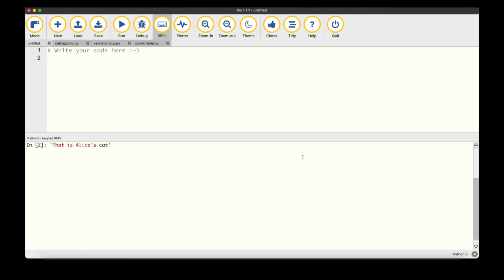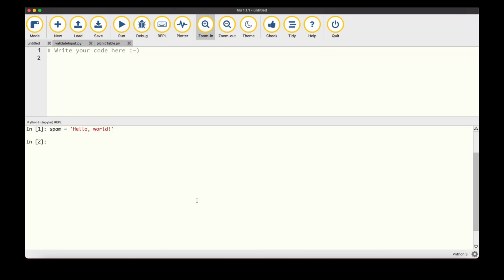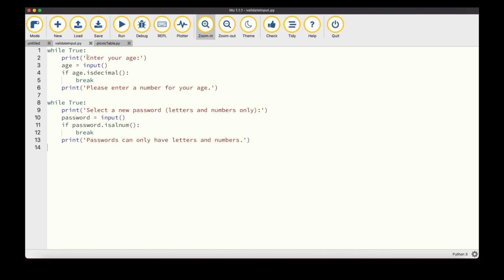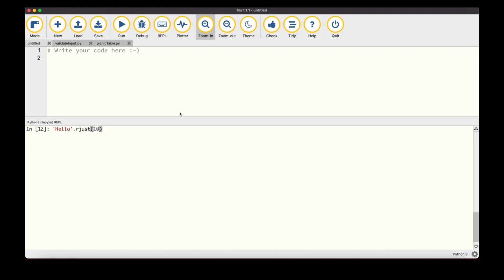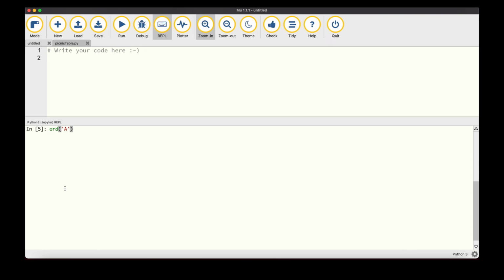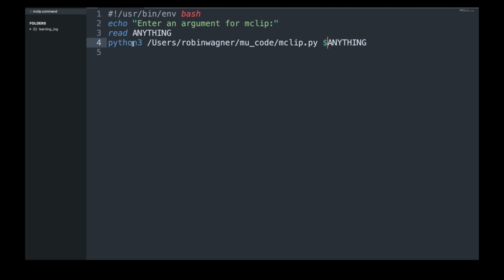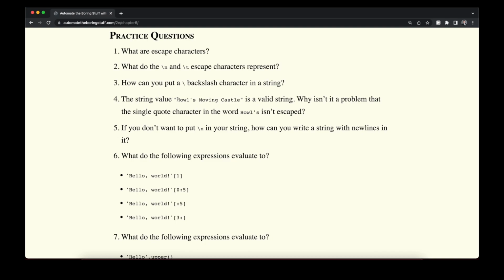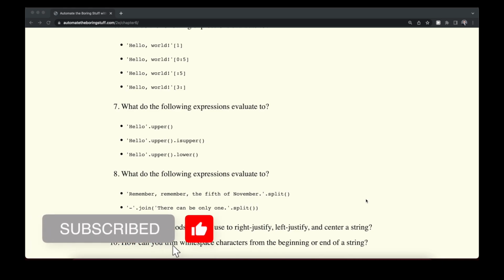Automate the Boring Stuff with Python - Part 7: Working with Strings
We cover chapter 6 of the book Automate the boring stuff with Python by Al Sweigart - covering Strings in  Python.

Timestamps:
0:00 - Introduction
0:32 - Working with Strings
7:28 - Useful String Methods
19:48 - Copying and pasting strings with the Pyperclip module
20:54 - Project: Multi-Clipboard Automatic Messages
24:12 - A short program: Pig Latin
26:11 - Practice questions